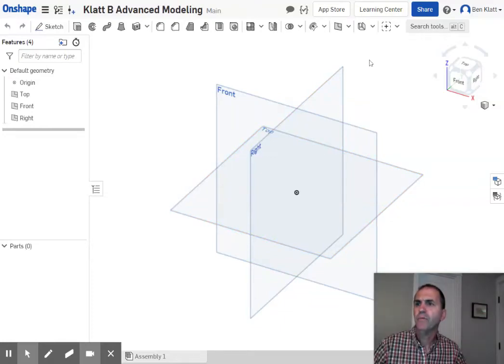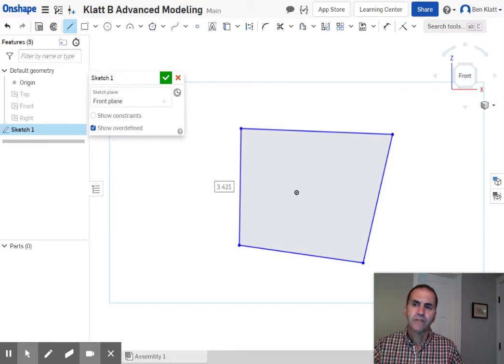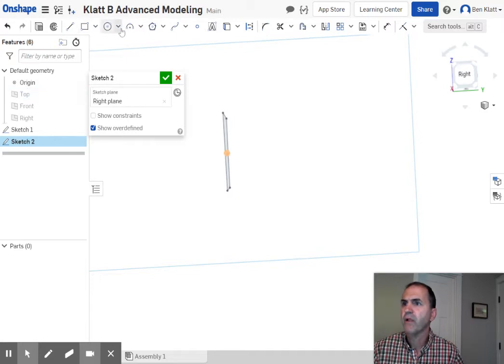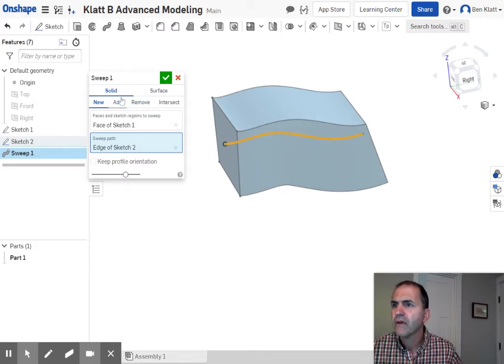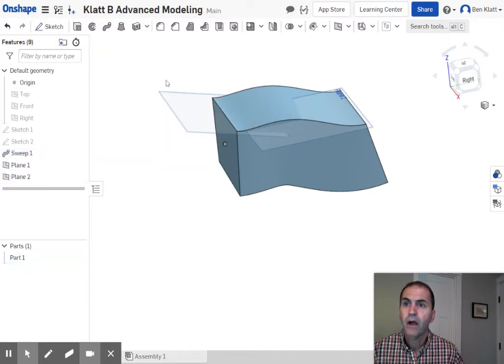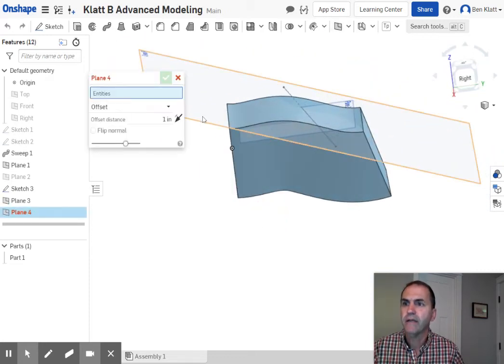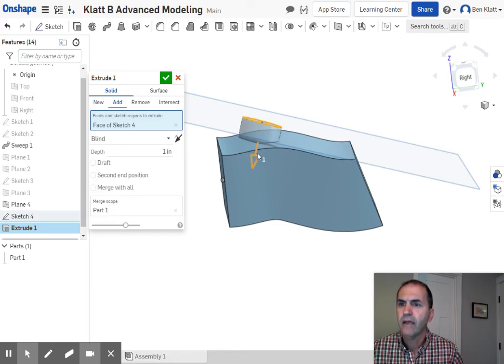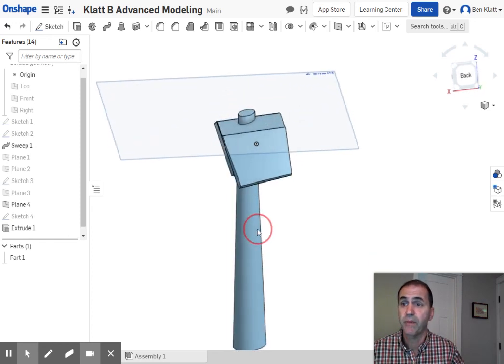Onshape 13 Kindergarten Thor's Hammer